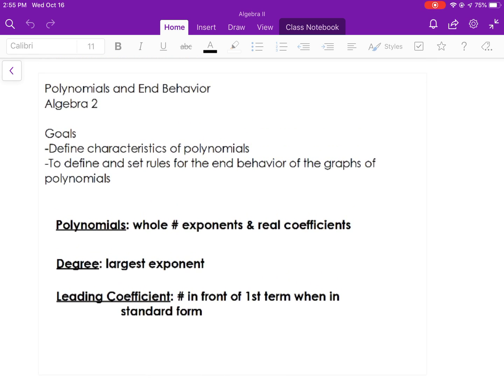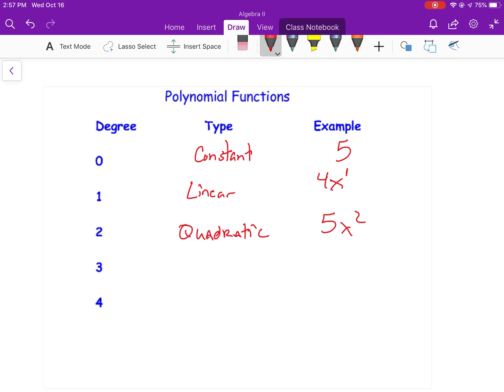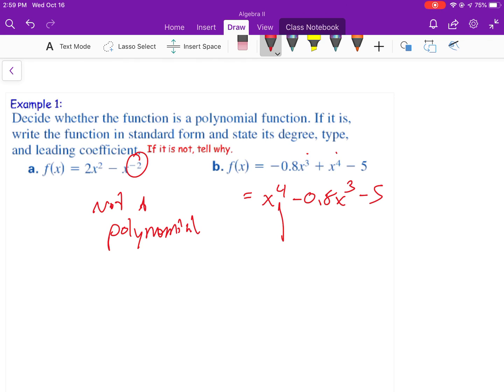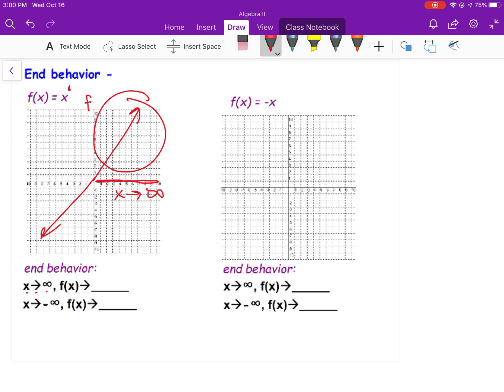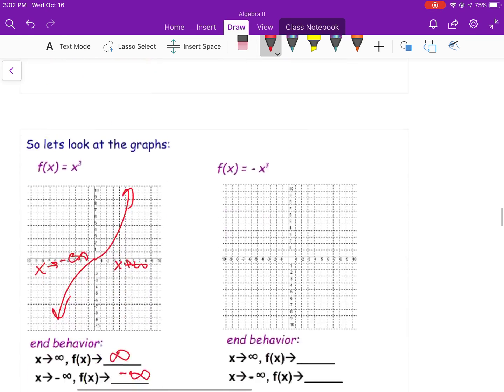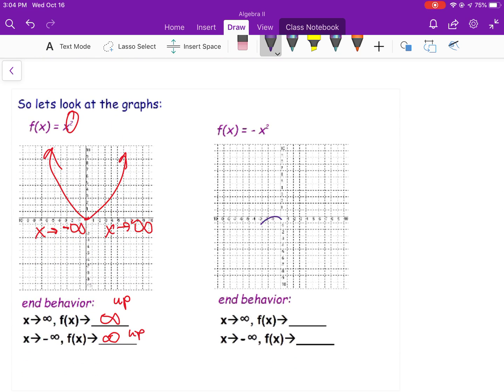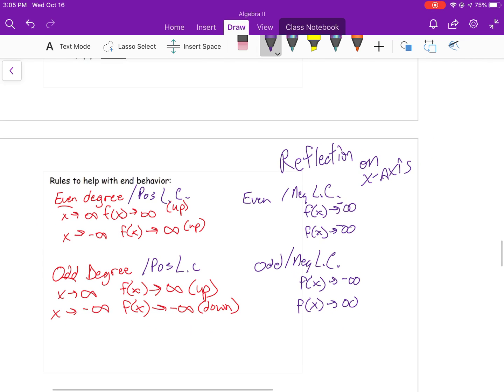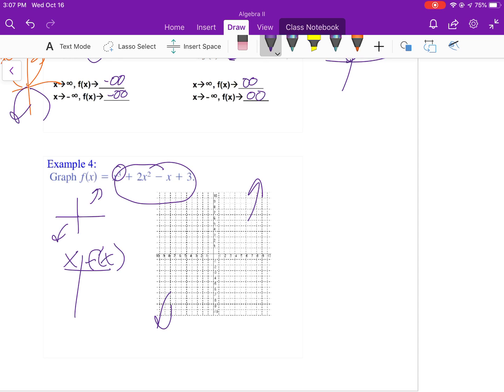U4S1 Polynomials and End Behavior